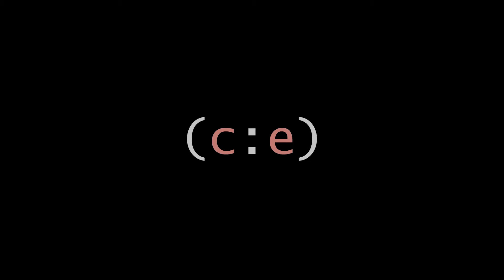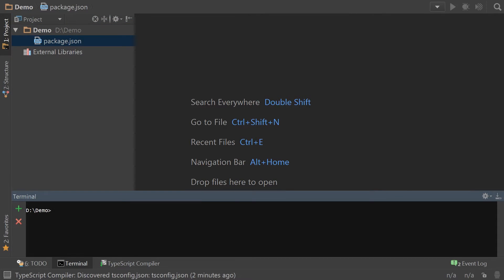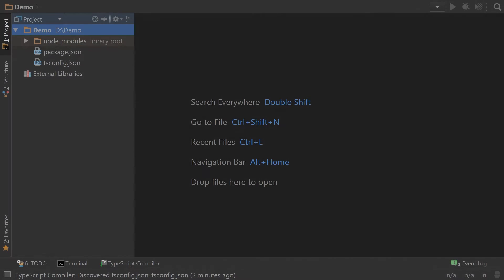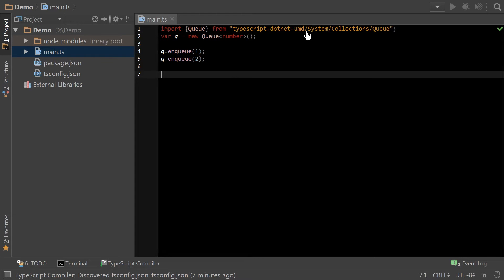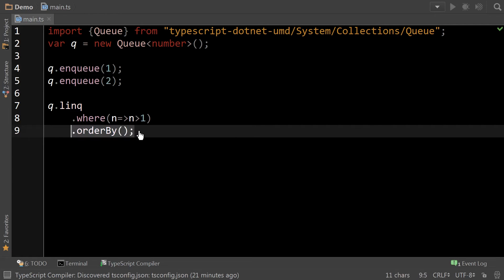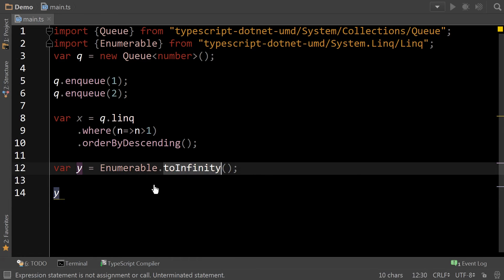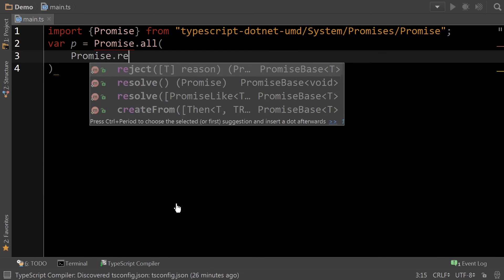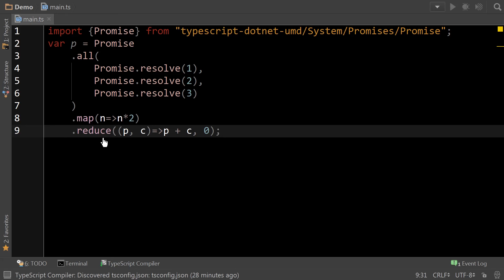TypeScript.NET v3 Release Info/Update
This reviews recent updates made to TypeScript.NET.
- Distributions broken up into different node packages.
- Improved class structures.